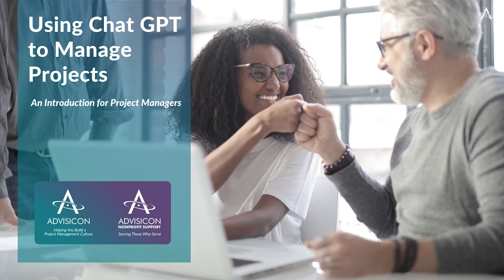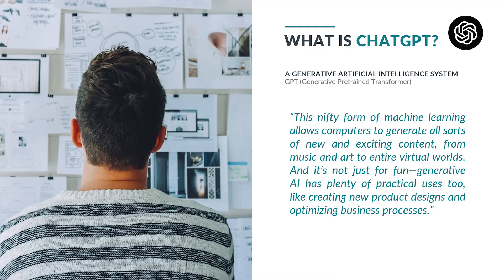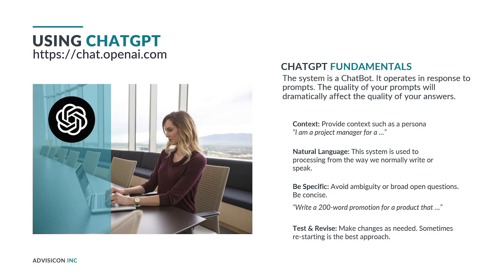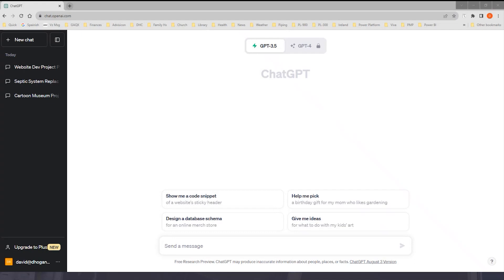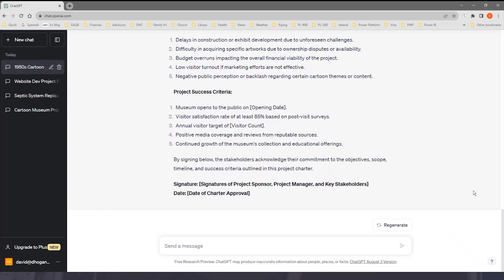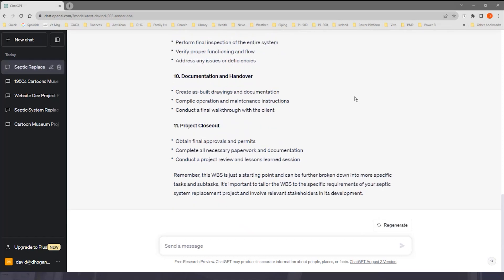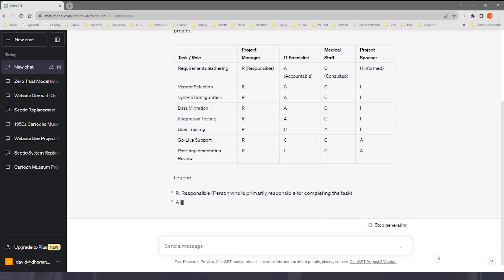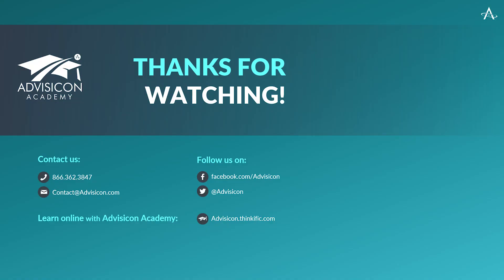Using ChatGPT to Manage Projects | Advisicon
It’s no secret—the potential of AI has the world abuzz with excitement. Looking for practical applications in each industry is the next logical step. In this webinar, we’ll check out the top ways to leverage Chat GPT, specifically for Project Managers. By applying real-world use cases, you can see the potential AI holds, specifically when it comes to documentation and communication.